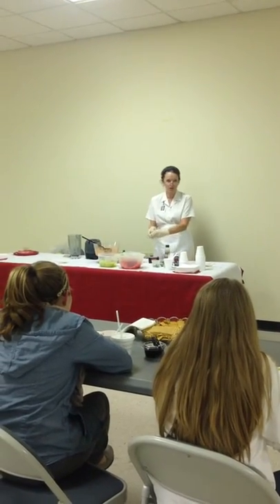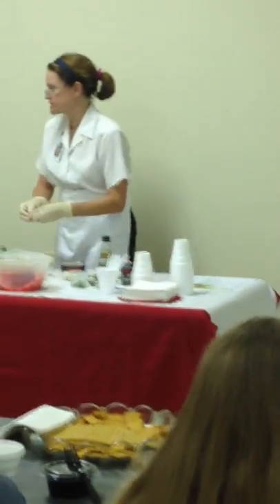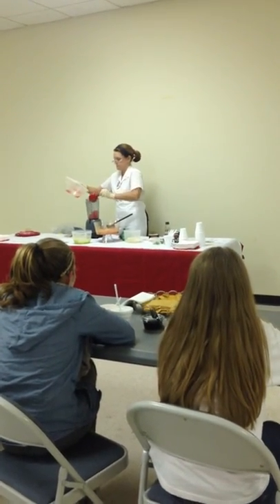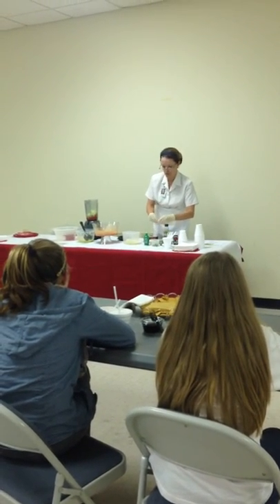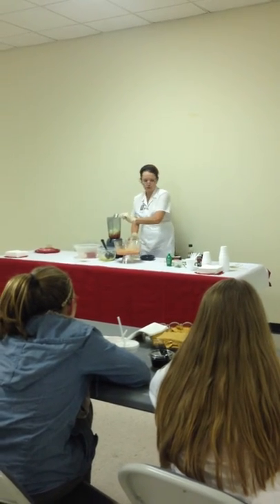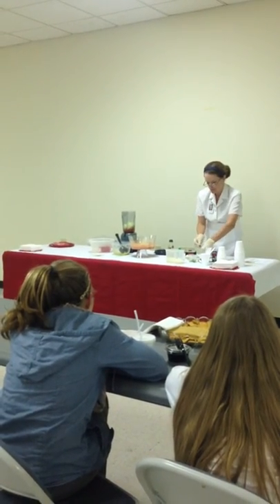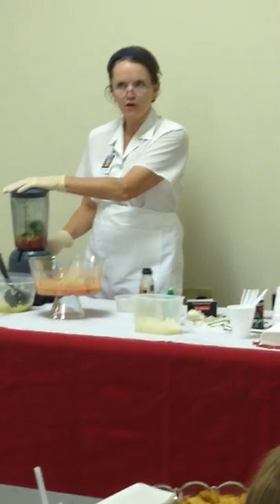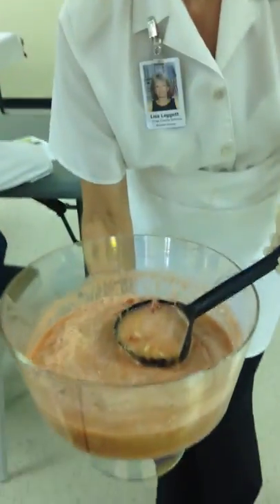LLEGGETT FALL2013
A food demonstration on making Watermelon Gazpacho